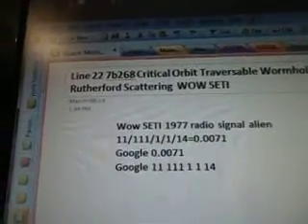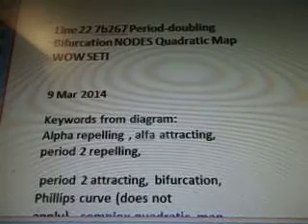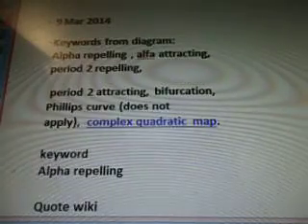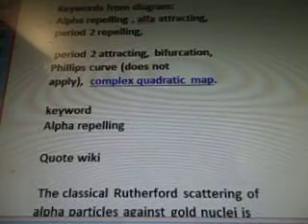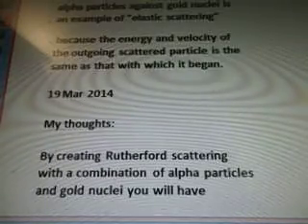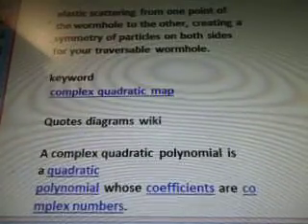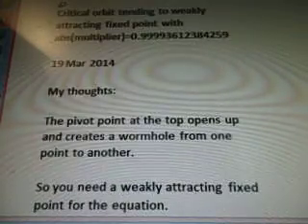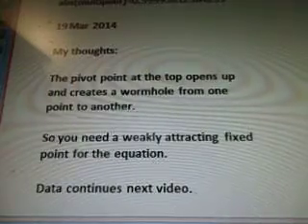Line 22 7b268 Critical Orbit Traversable Wormhole Points Rutherford Scattering WOW SETI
7b97z 268 of 100 videos there are more videos after this one #170 wont upload., #206 wont upload
11/111/1/1/14=0.0071
Google 0.0071
Creating traversable wormholes, points, algorithms, Rutherford scattering keyword research and thoughts line 22 wow seti data
To be filmed 20 mar 2014
Line 22 7b267 Period-doubling Bifurcation NODES Quadratic Map WOW SETI

9 Mar 2014

Keywords from diagram:
Alpha repelling , alfa attracting, period 2 repelling,

 period 2 attracting, bifurcation, Phillips curve (does not apply),  complex quadratic map.

Quote wiki

 The classical Rutherford scattering of alpha particles against gold nuclei is an example of "elastic scattering"

 because the energy and velocity of the outgoing scattered particle is the same as that with which it began.

19 Mar 2014

My thoughts:

By creating Rutherford scattering with a combination of alpha particles and gold nuclei you will have

elastic scattering from one point of the wormhole to the other, creating a symmetry of particles on both sides for your traversable wormhole.

Quotes diagrams wiki

A complex quadratic polynomial is a quadratic polynomial whose coefficients are complex numbers.

Critical orbit tending to weakly attracting fixed point with abs(multiplier)=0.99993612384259

19 Mar 2014

My thoughts:

The pivot point at the top opens up and creates a wormhole from one point to another.

So you need a weakly attracting fixed point for the equation.

Data continues next video.